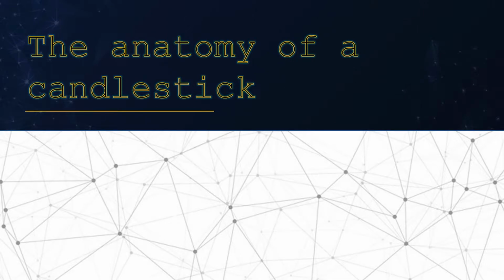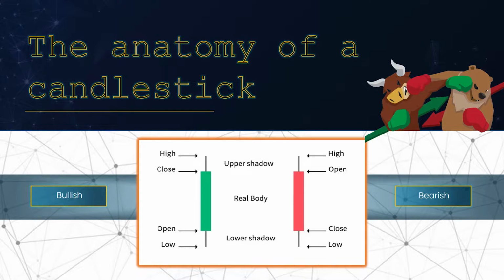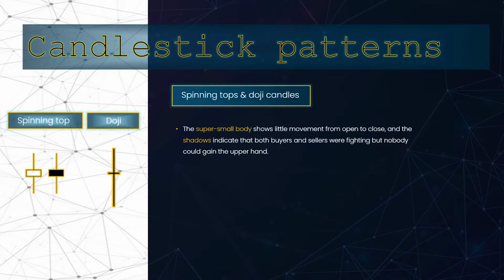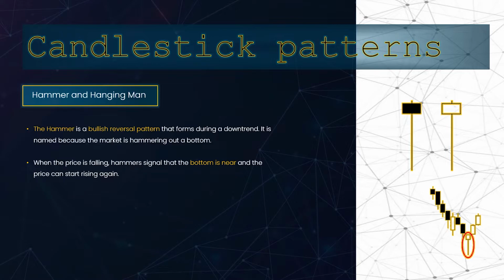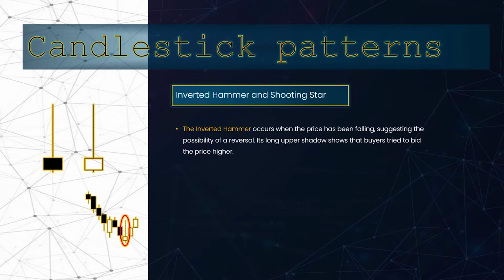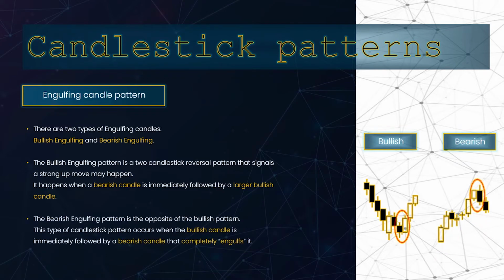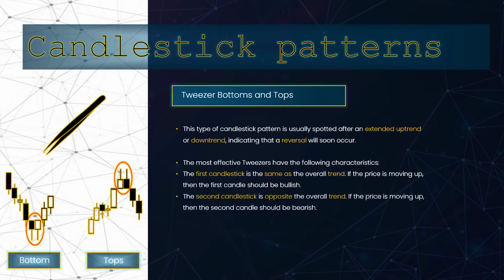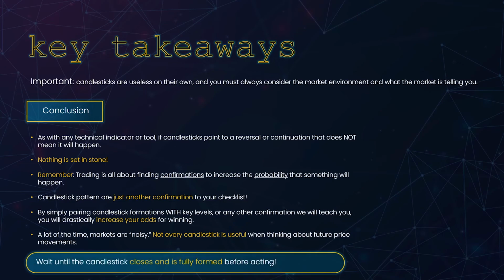Lesson #6: Candlesticks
Candlesticks are the language of the markets, it's not hard, you just need to right education and experience!